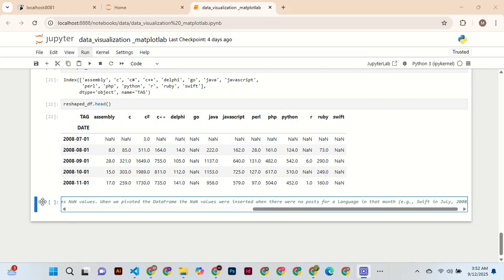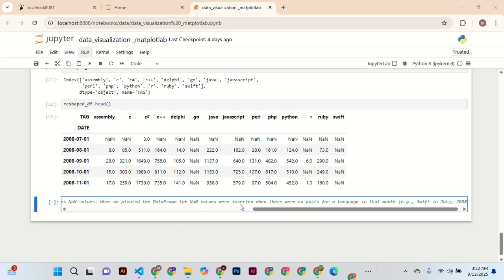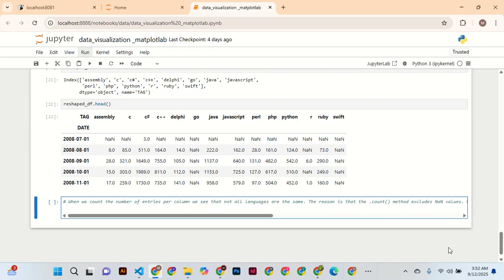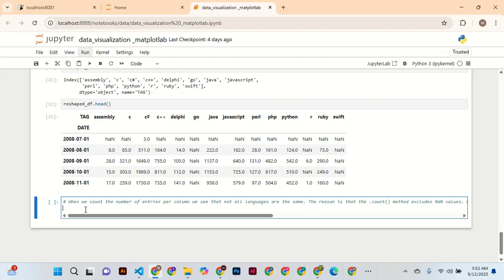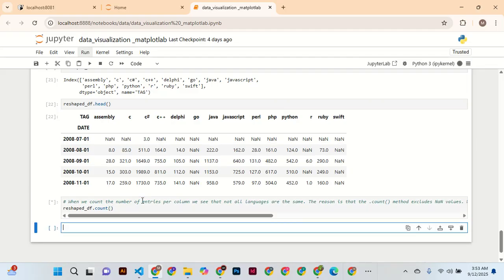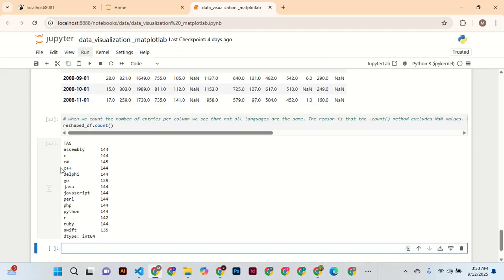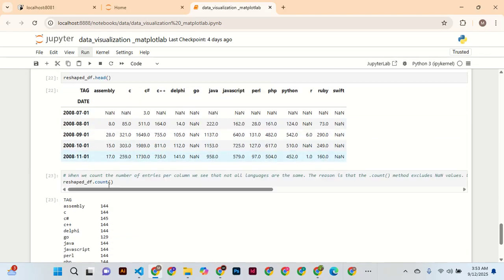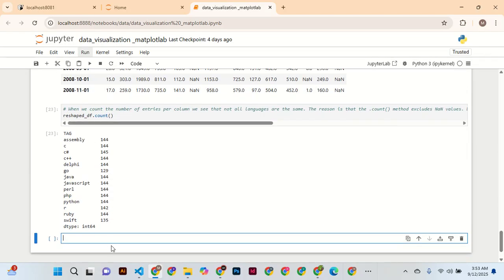How to Use COUNT in Data Science Like a Pro